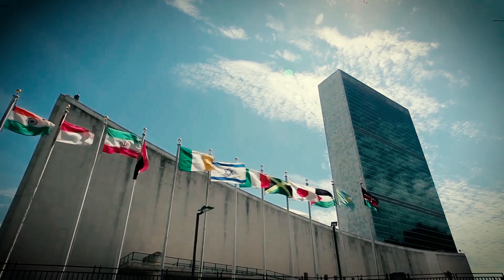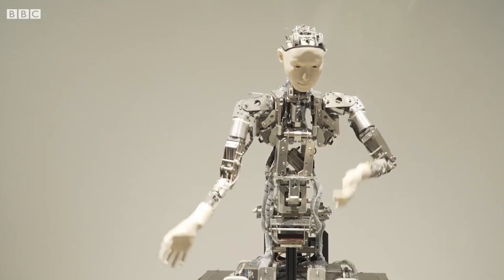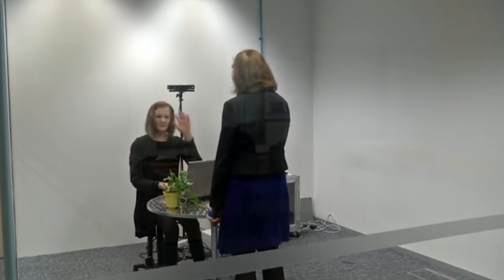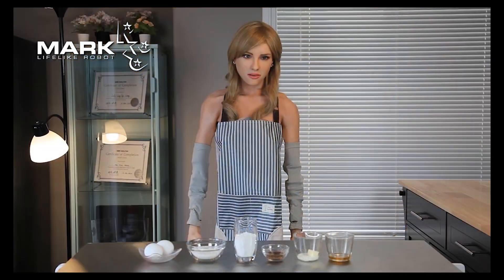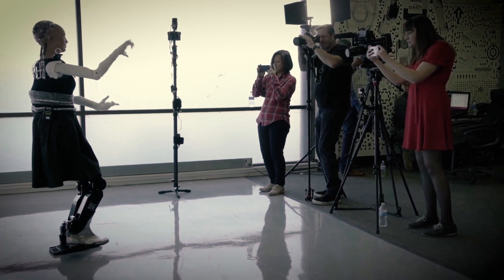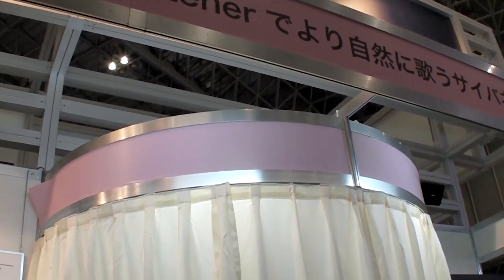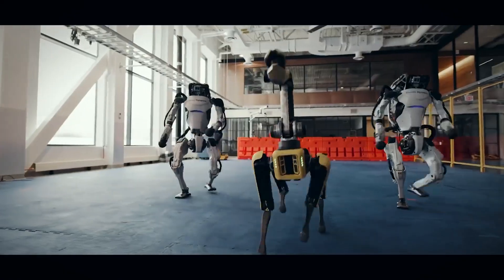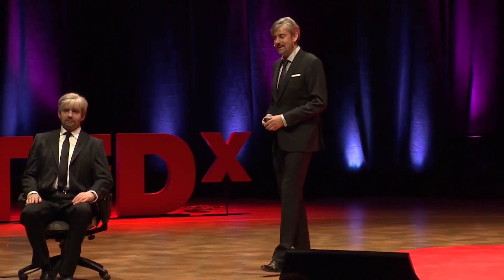These INSANE Female Robots JUST Became Popular!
The world is changing, and female humanoid robots are taking their place. But what do you think they were designed for? There are various reasons for this, and In this video, we are going to explore 11 most advance female humanoid robots and their artificial intelligence (ai) capabilities.

Erica is yet another fantastic Japanese robot. Erica's name has been changed to Erato Intelligent Conversational Android. Hiroshi Ishiguro, Osaka University's Intelligent Robotics Laboratory director, created this humanoid robot.

Erica, the lady robot, is said to be 166 cm long. It is regarded as the most beautiful robot in the world. Erica was designed to be the most advanced and wonderful humanoid on the planet. The lady robot, created in 2015, has exceptional speed capabilities compared to other world robots.

Erica, the robot, has 15 infrared sensors built into her eyes. These detectors aid in the detection of any activity. It also has speech-generation algorithms and facial recognition technology built in. Furthermore, it has forty-four degrees of freedom on its face, neck, and waist. Erica, the lady robot, is currently serving as a news commentator.